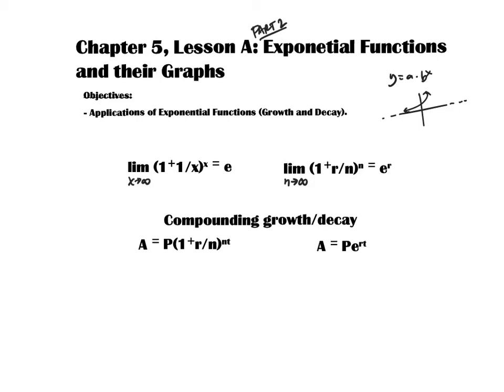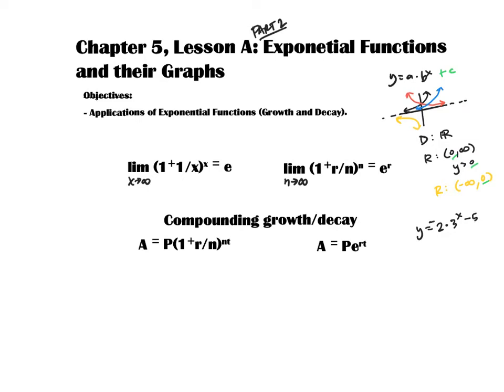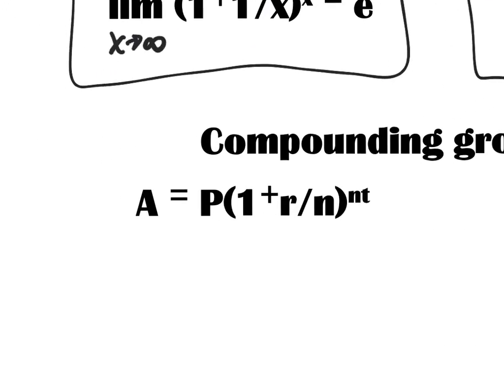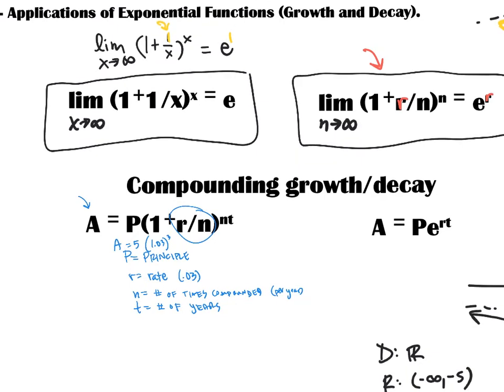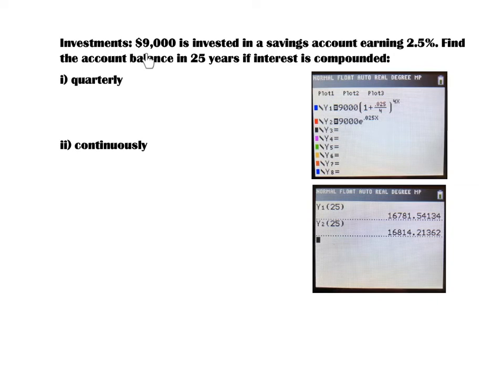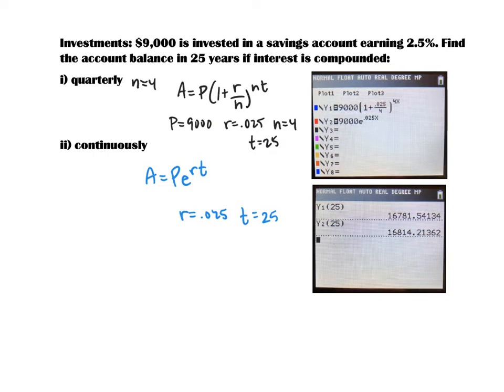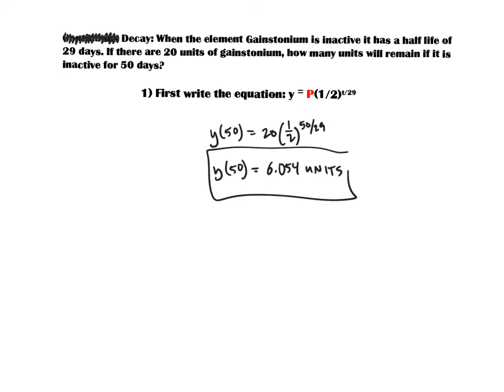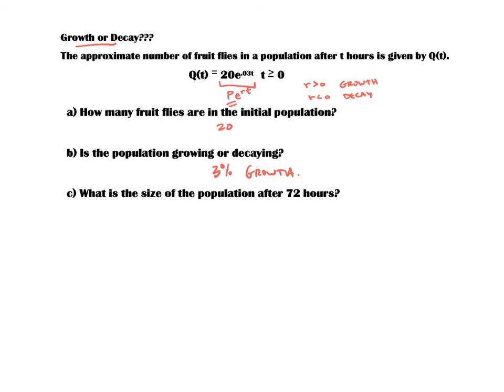5A Notes Part 2 (Exponential Functions and Their Graphs)